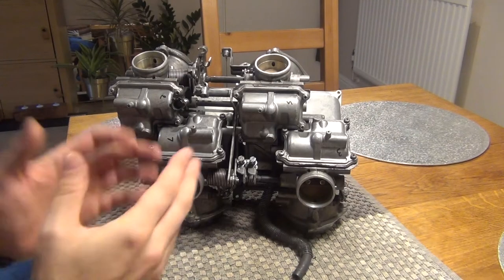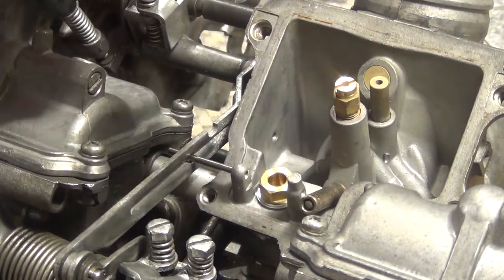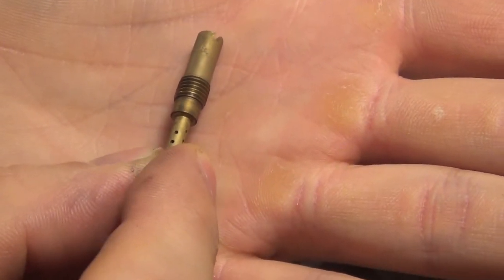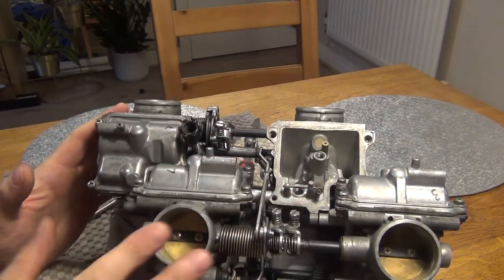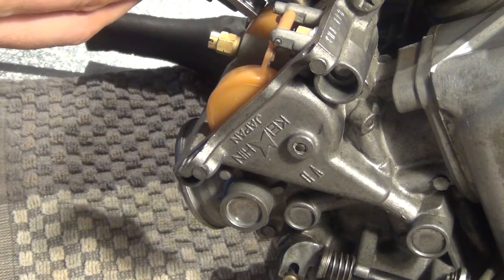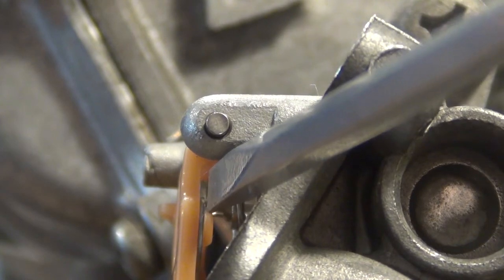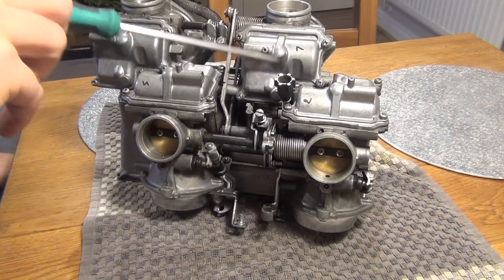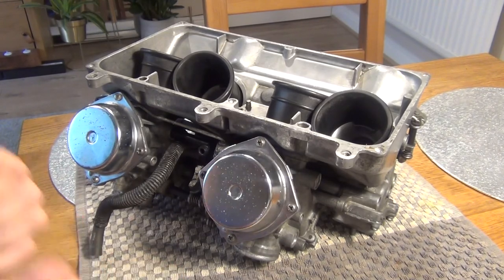Honda VF1000F Carburettors Inspection VF 1000 Carbs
Carbs Inspection VF 1000 F Interceptor
VF1000 carbs